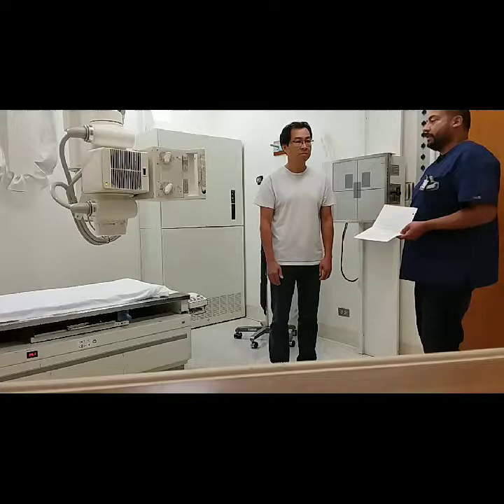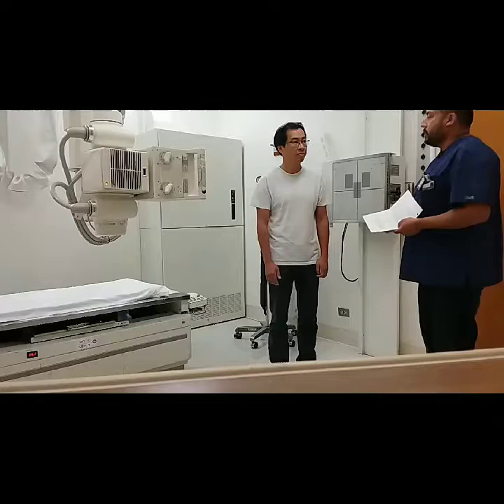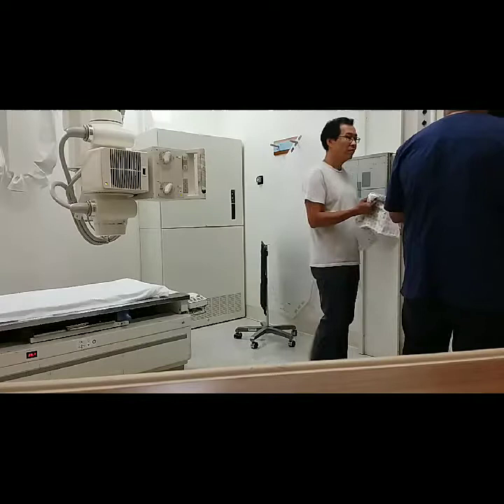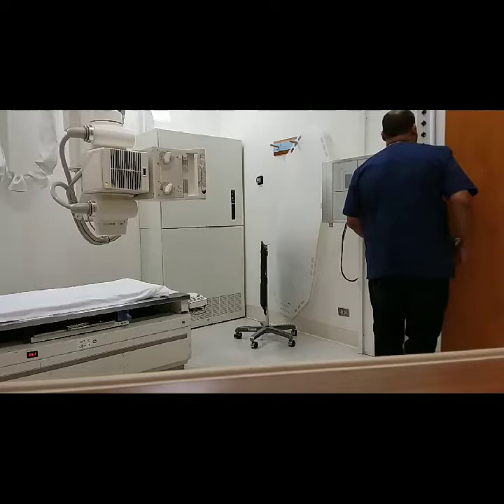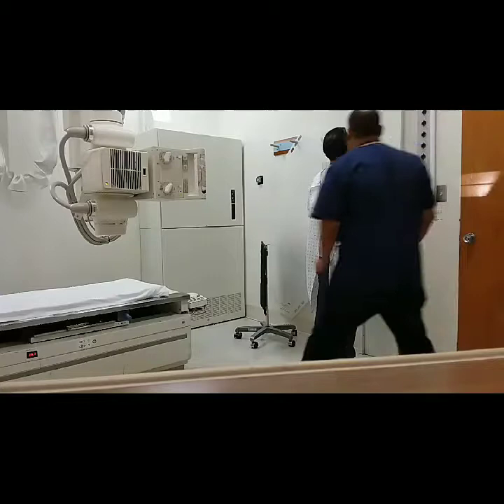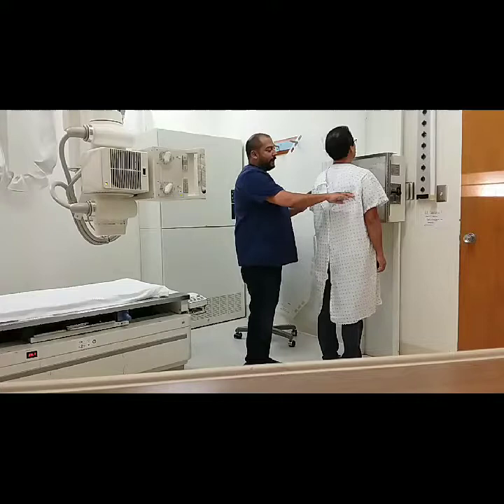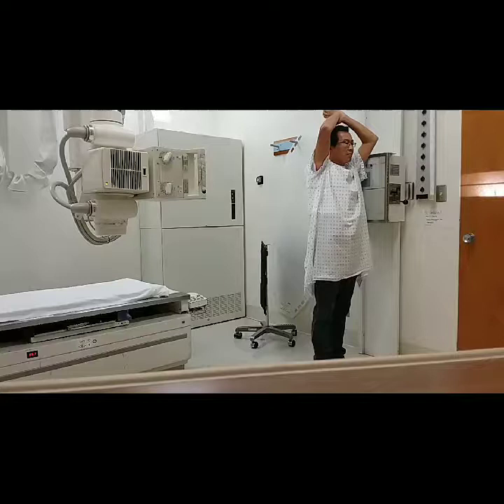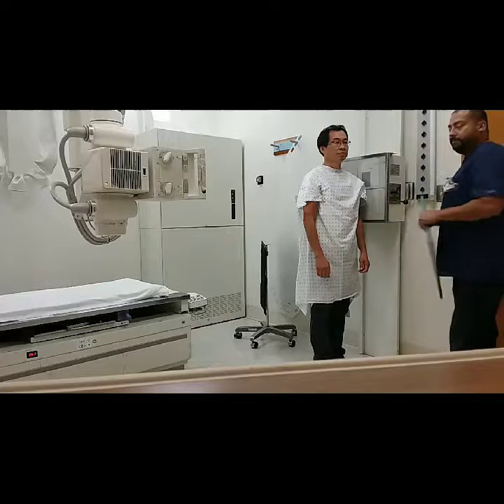Chest Trigger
2 View Chest, PA & Lateral